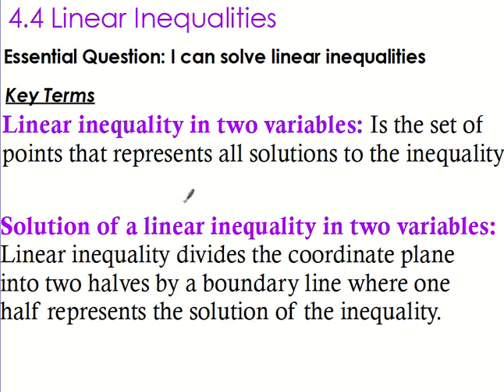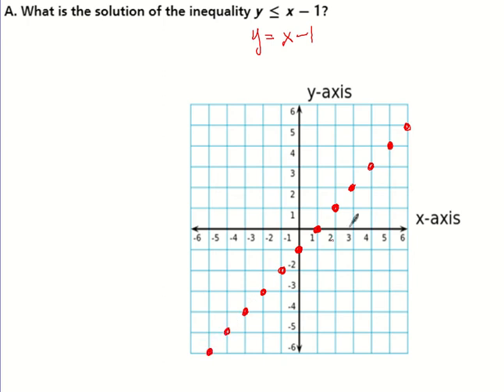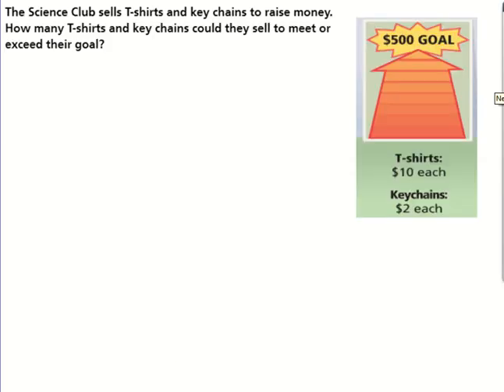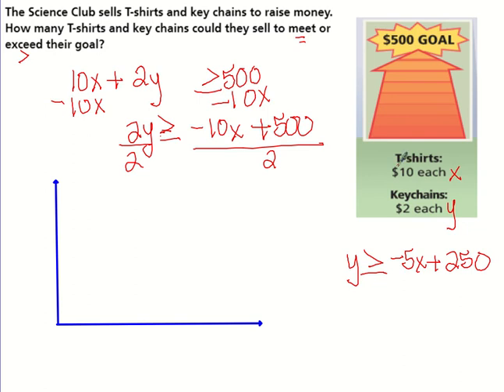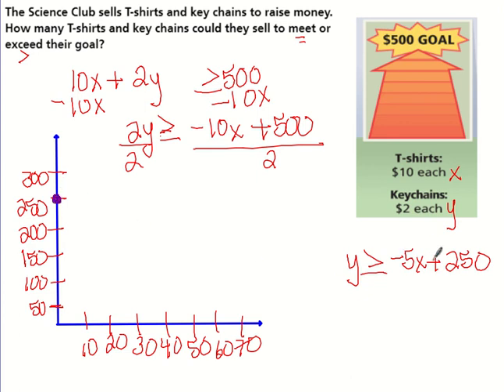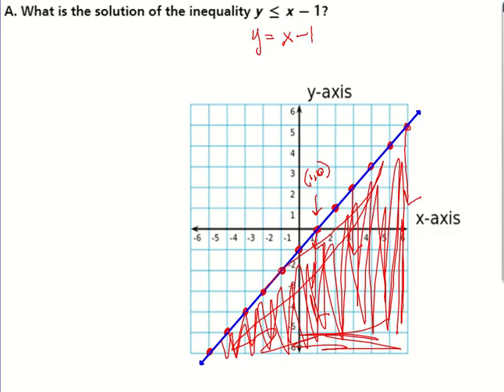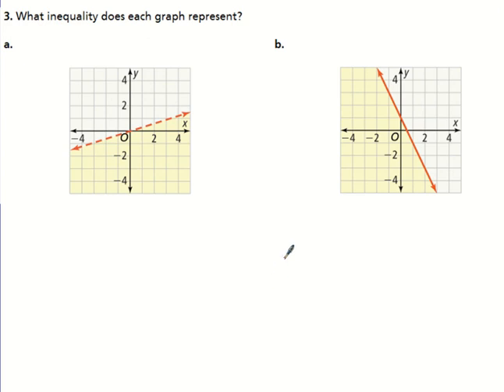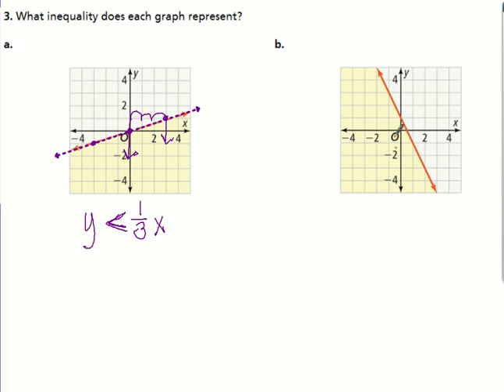4.4 Linear Inequalities